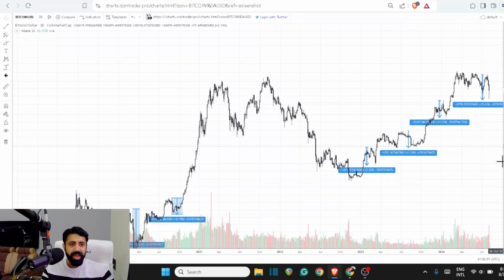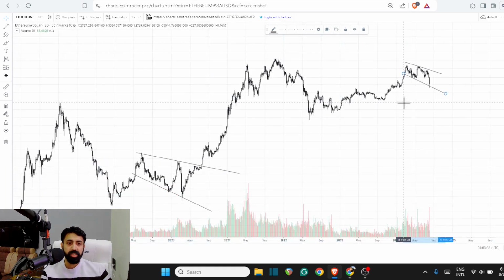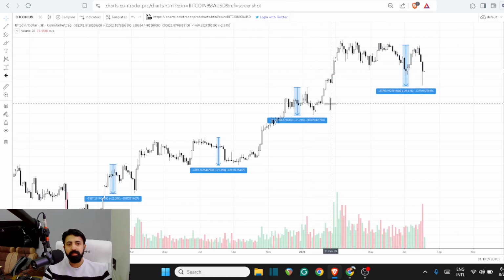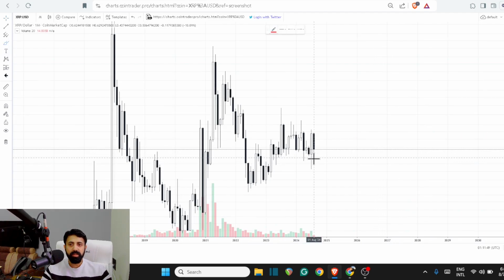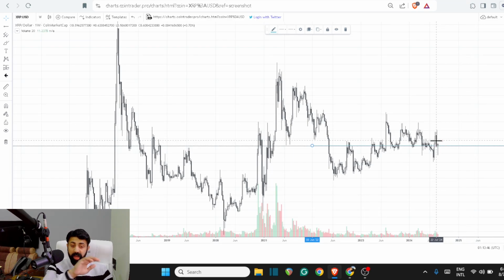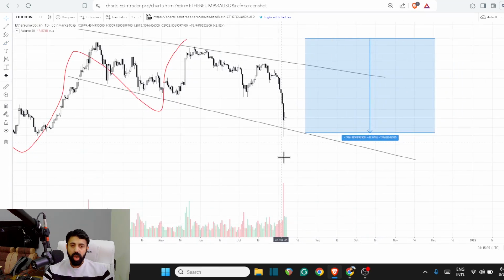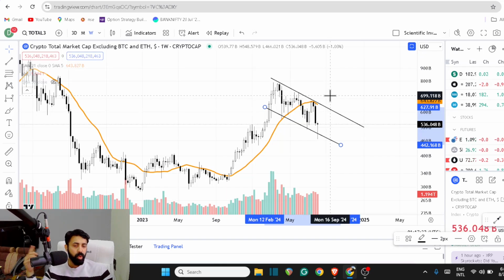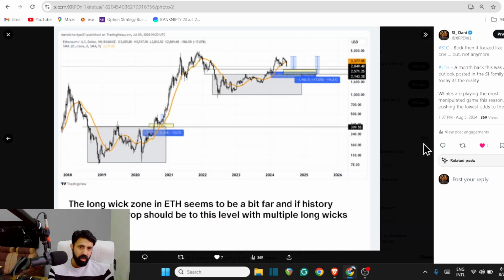Ripple XRP on 10 year chart shows a Big Blow off coming - BTC and ETH shows the move like this soon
Further Reading